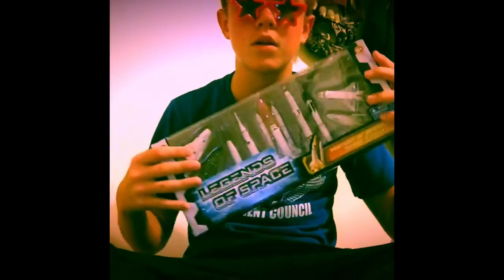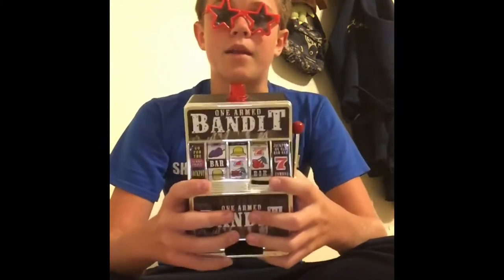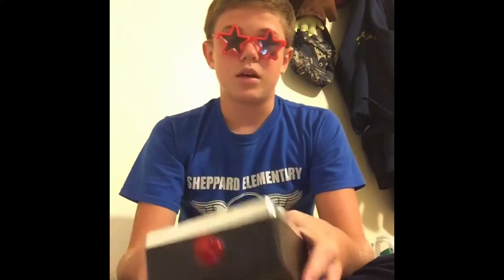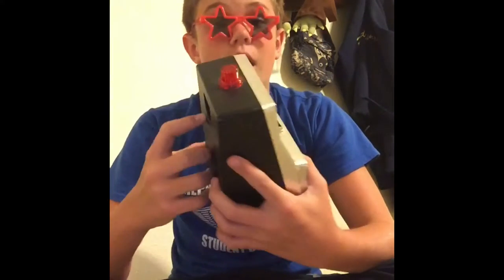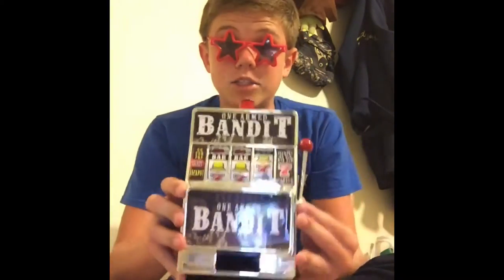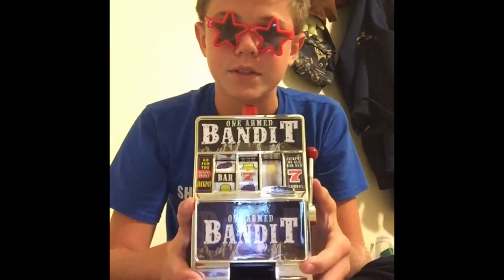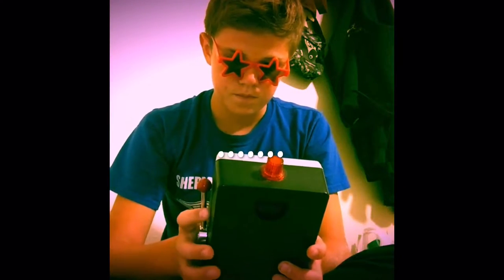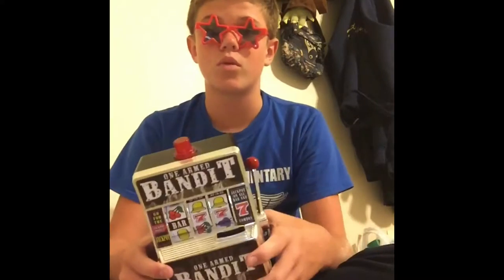SundayReviews episode 1 (One Armed Bandit mini)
The one armed bandit mini is a great and fun way to gamble and always win your money back. Comment and like if you wanna know a eebsite to find these one armed bandit mini's, once again thank you guys soo much for watch👊